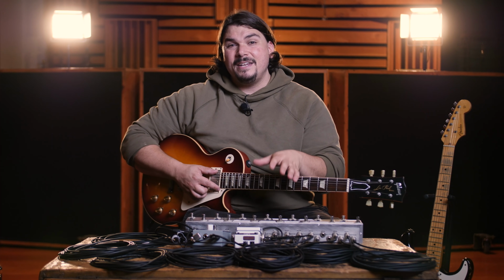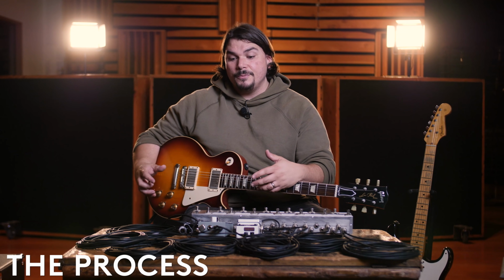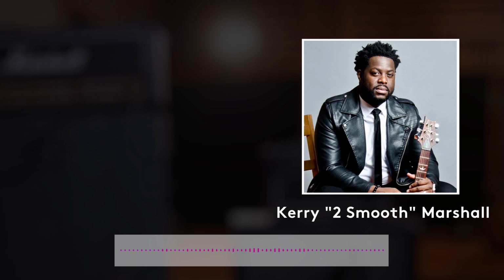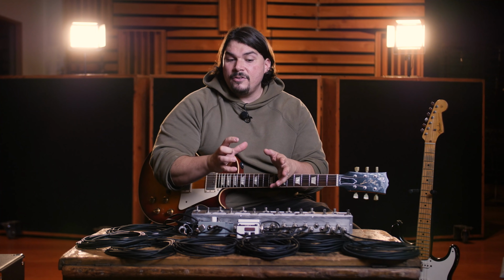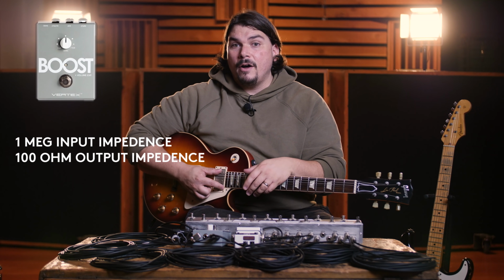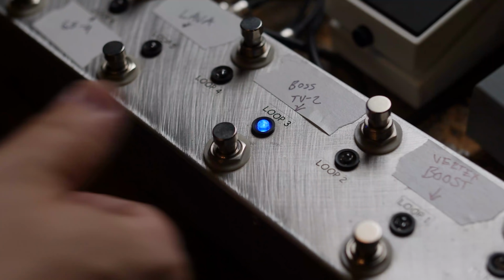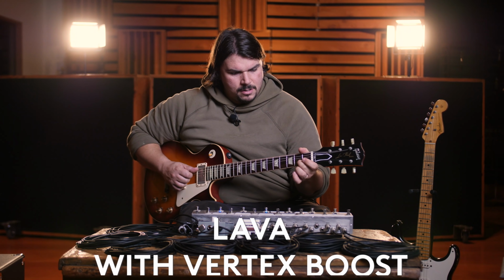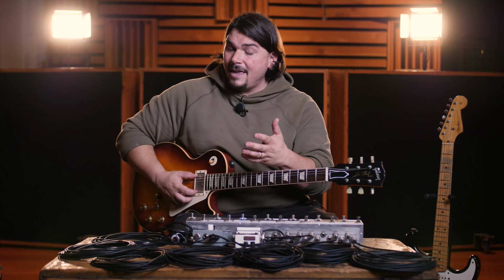Can These Tone Experts Agree on the BEST Cable?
Who makes the best Patch Cable?  To find out, we've enlisted Youtube’s most prolific tone-experts to compare the top patch cables on the market, determining which cable sounds the best!
Check out the sound clips linked below, and tell us which cable YOU think sounds the best!

🎵 PATCH CABLE LOOK-UP TABLE 🎵
Cable 1 - Lava Tightrope
Cable 2 - Canare GS-4
Cable 3 - George L .155
Cable 4 - Mogami 2314
Cable 5 - Evidence Monorail
Cable 6 - Mogami 2319

⬇ RECOMMENDED MATERIALS ⬇
//buffers//
TC Bonafide Buffer (x2 input + output)
Truetone Buffer (x2 input + output)

//power supply//
CIOKS DC7
CIOKS 8
CIOKS 4
Truetone CS6
Truetone CS7
Truetone CS12
Voodoo Lab x4
Strymon Zuma
Strymon Ojai
Strymon Zuma R300

Bulk Power Cables (pre made)

MIDI Cable (bulk)

//pedalboard tools//
Soldering Iron
Solder (60/40)
Solder Dispenser
Octopus Arms
Wire Strippers (30-20 AWG)
Wire Strippers (20-10 AWG)
Wire Snips
Heat Gun (embossing gun)
Label Maker
Label Maker Tape (black)
Label Maker Tape (clear)
Deoxit D5 Contact Cleaner
Truetone Milliamp (mA) Reader
Tone Brush
Upholstery Crow Bar
Goo Gone

// contributors //
Hunter Harrison - Mixing, Audio Editing
Mason Marangella - Co-Producing
Mason Mejia - Co-Producing, Editing
Victor San Pedro - Editing
Nico Sotomayor - Videographer